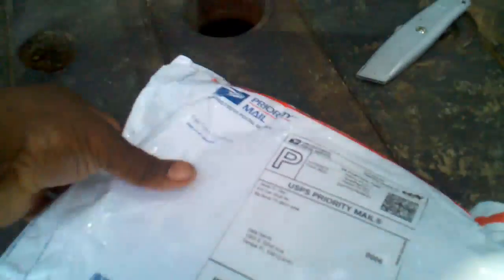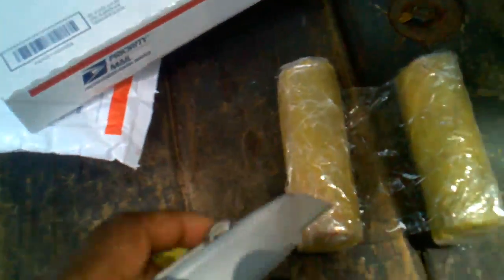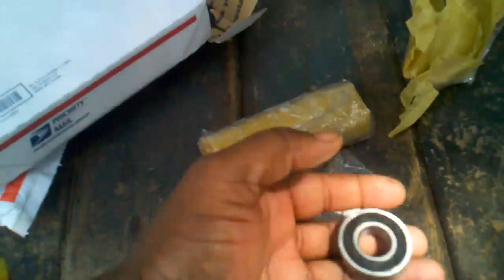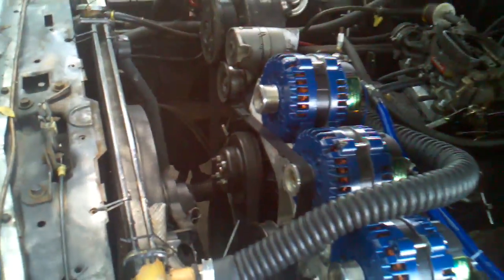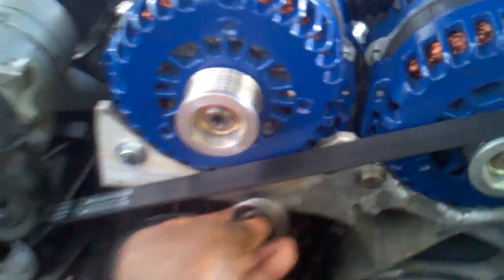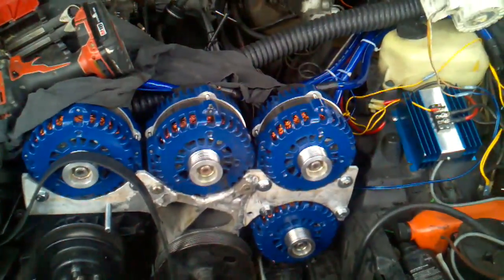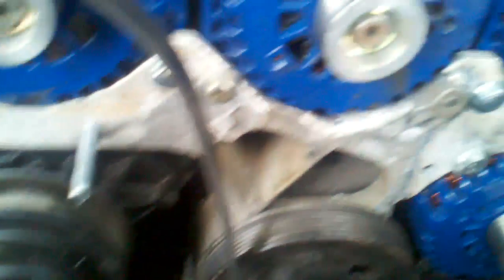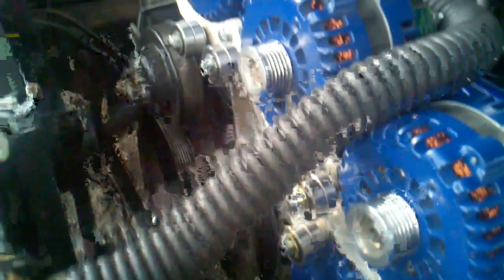Fabrication of 4 alternator bracket (Adding More Power) Pt.2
Installing the idler pulleys for my new alternator rebuild